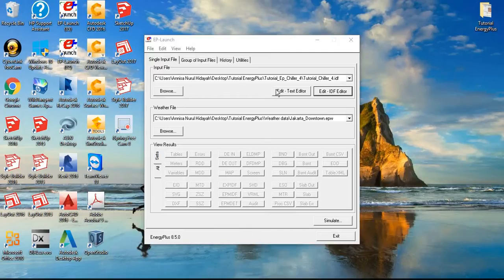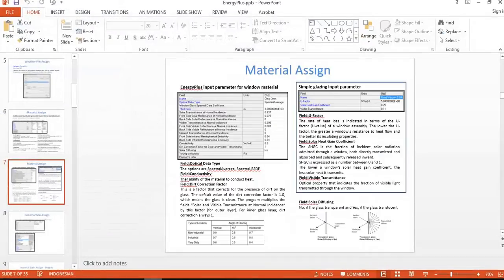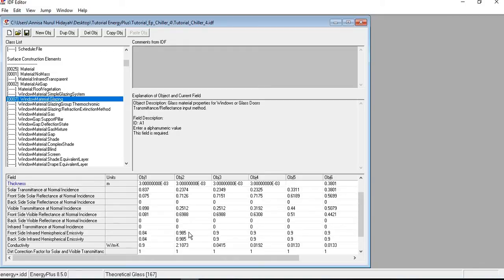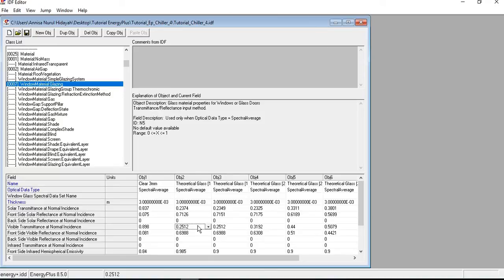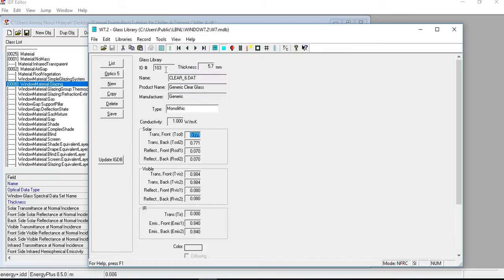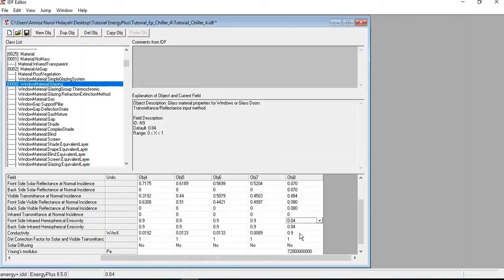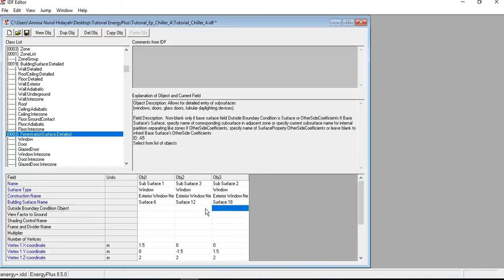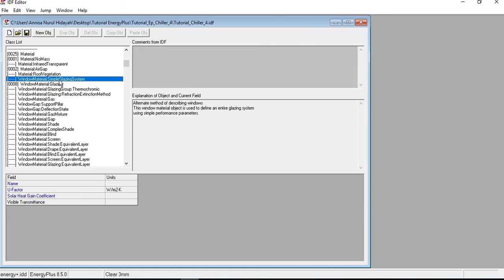Part V Change surface material in EnergyPlus (Plus simple tutorial for WINDOW 7 2 software)